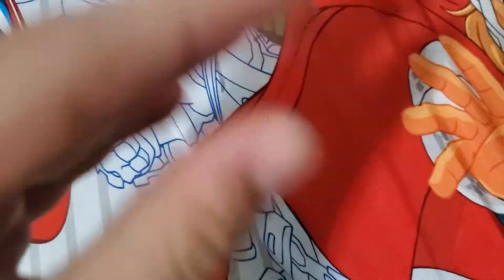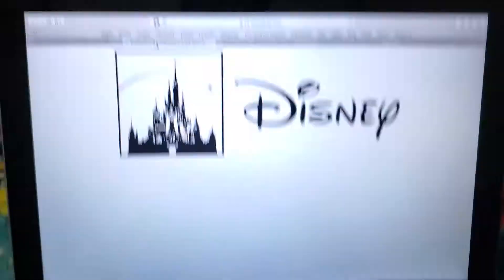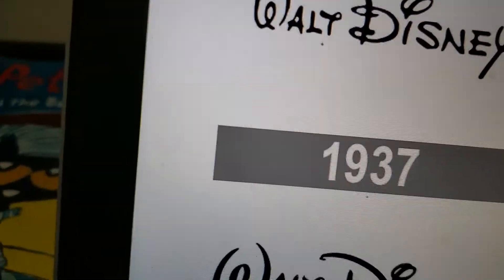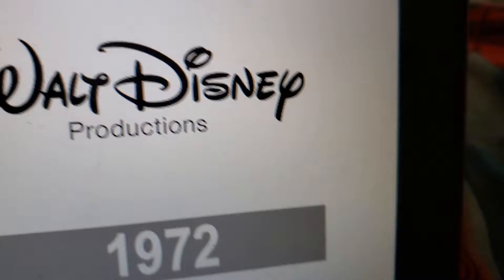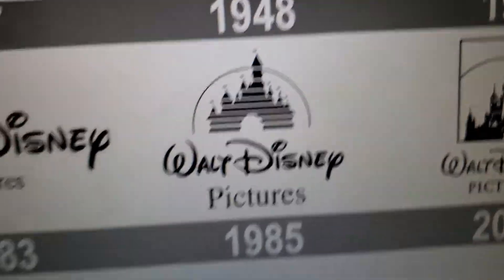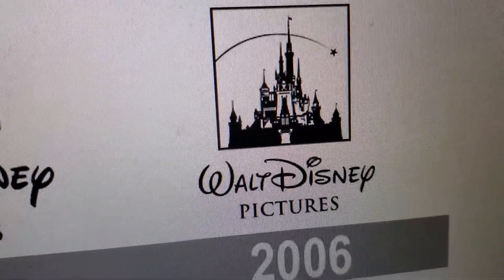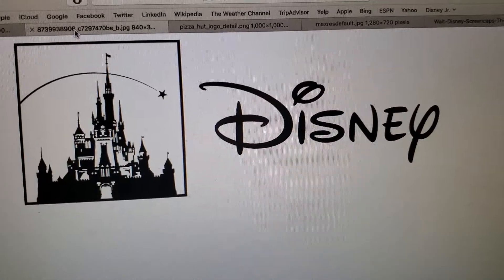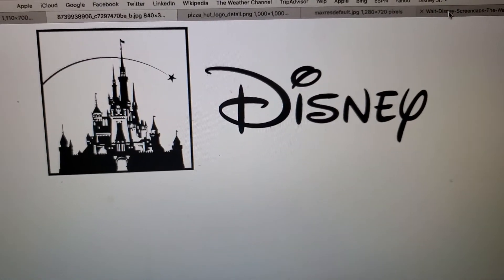Logo History #4 Disney